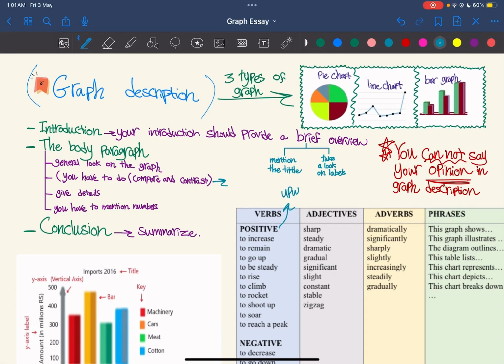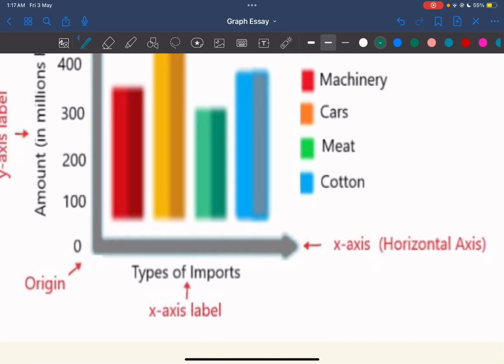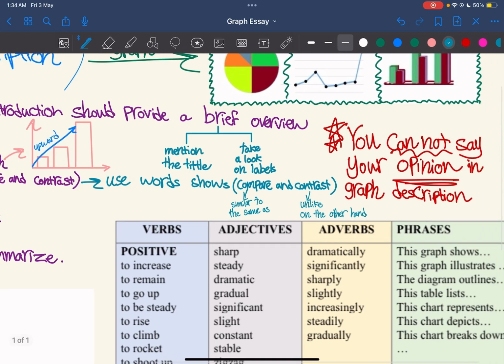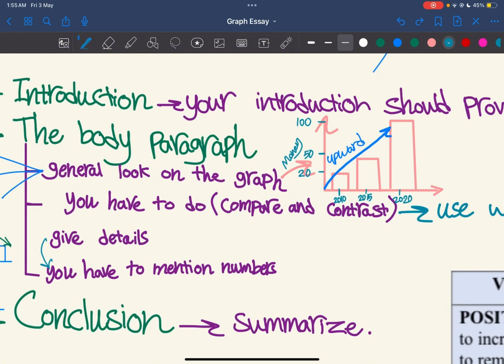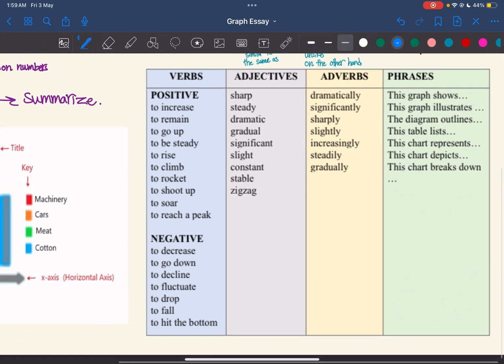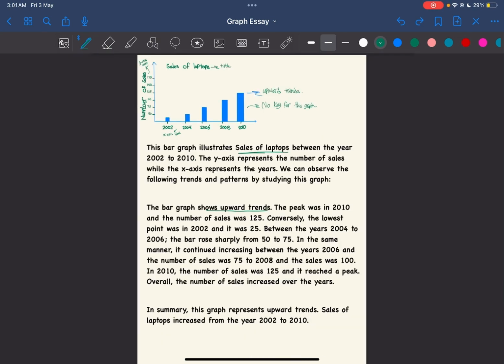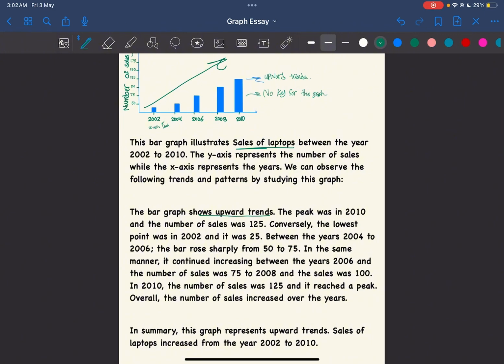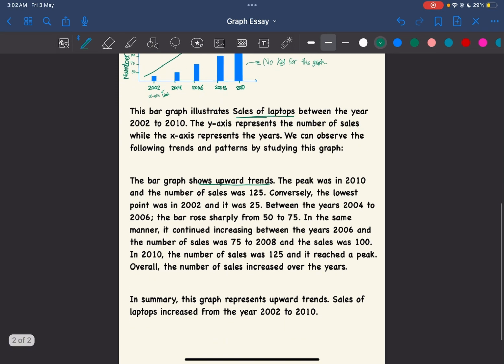Graph description essay ( Eng103 - WP 2)